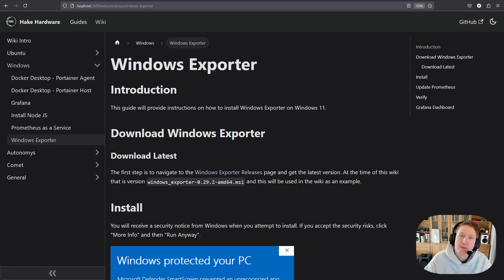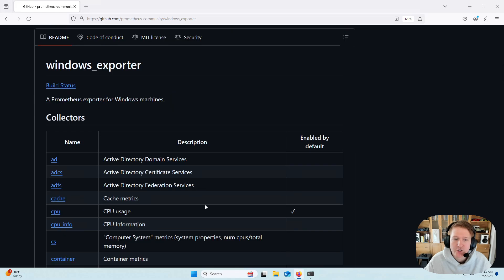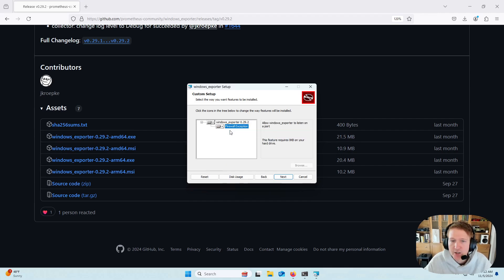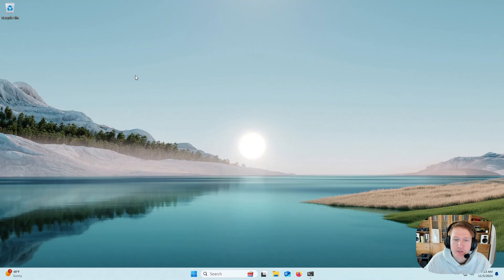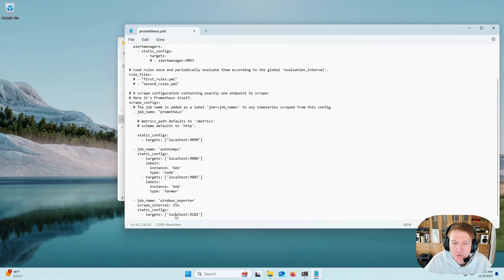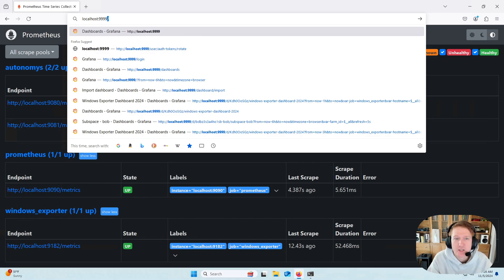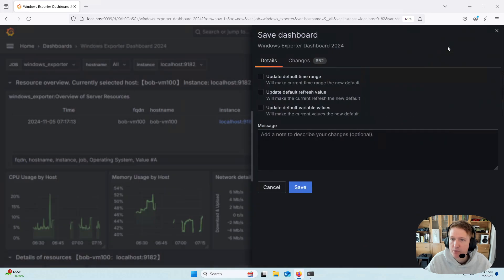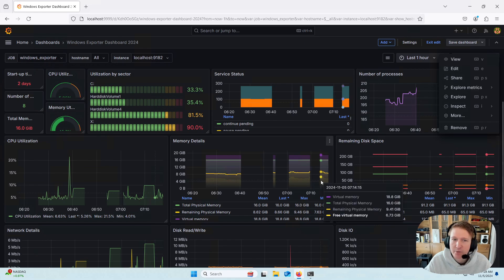Prometheus - Windows Exporter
This guide will provide instructions on how to install Windows Exporter on Windows 11.